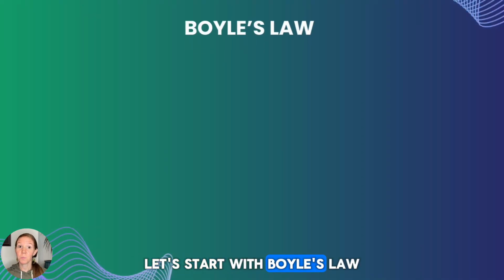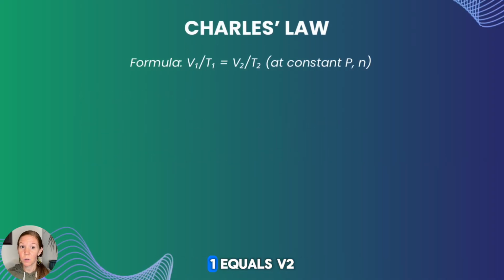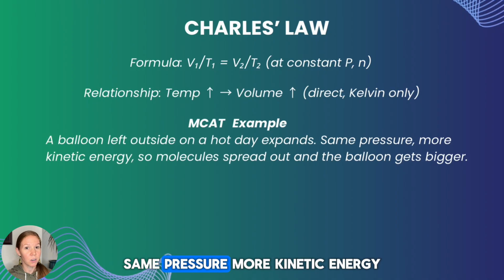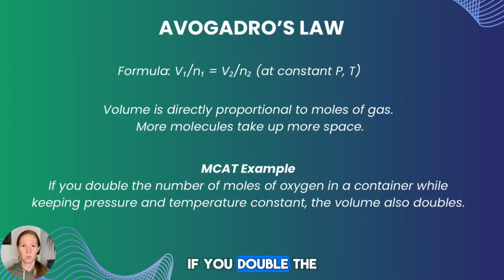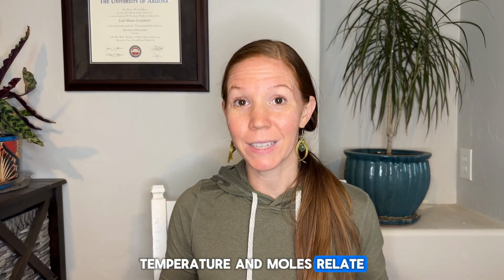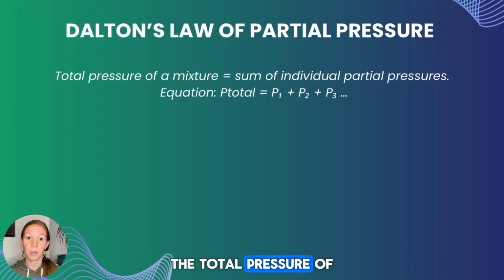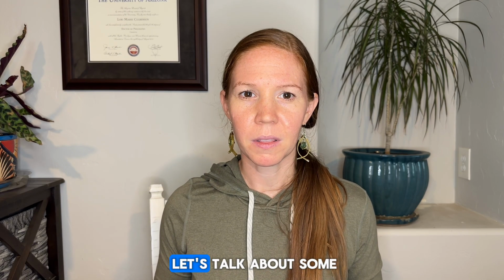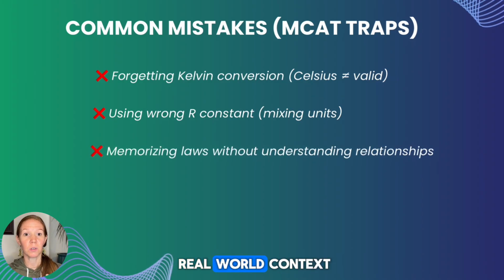MCAT Physics: Gas Laws Explained with Examples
Gas laws show up everywhere on the MCAT — from lung function passages to fluid systems to lab setups. In this video, we’ll break down the gas laws step by step, explain the equations, and show you exactly how they’re tested on the exam.

We’ll cover:
-Boyle’s Law, Charles’ Law, Avogadro’s Law, and the Ideal Gas Law
-Dalton’s Law of Partial Pressures & Henry’s Law
-Real MCAT-style examples with solutions
-High-yield test strategies and common mistakes to avoid

By the end, you’ll know how to connect these formulas to real scenarios so you can move faster and more confidently on test day.